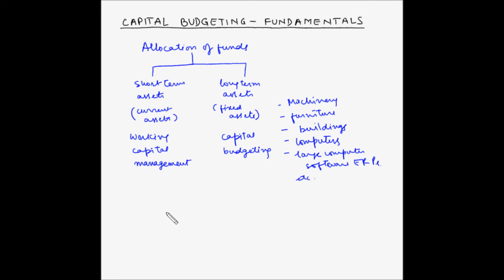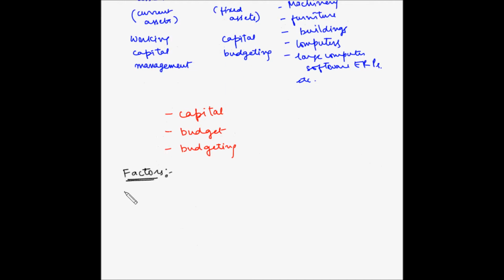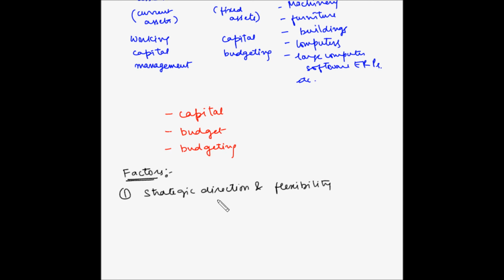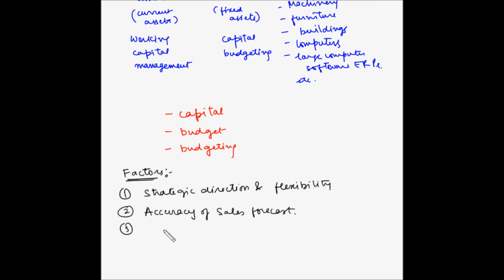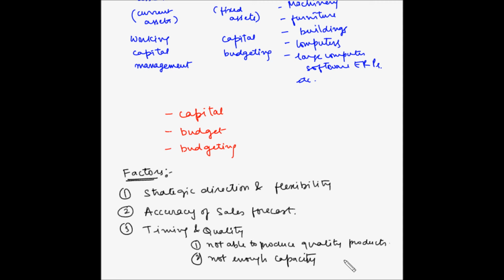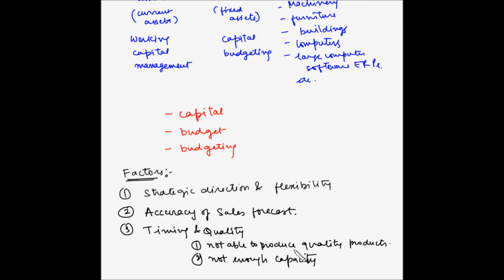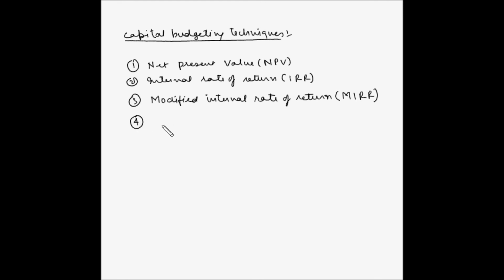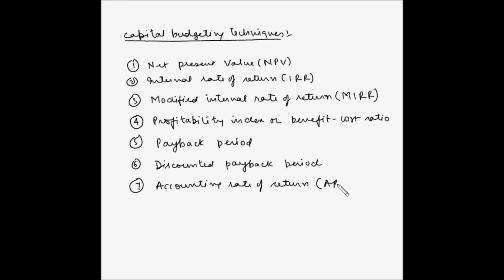Capital budgeting - Fundas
In this video, you will learn about the basic fundamentals of Capital budgeting.